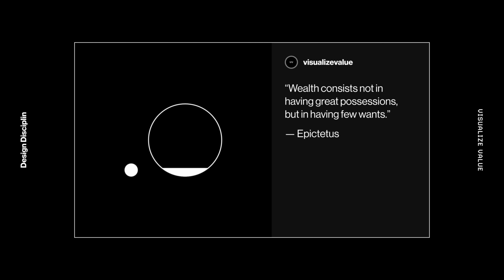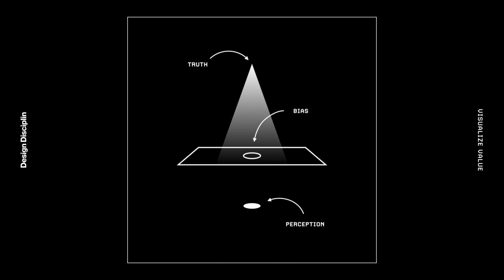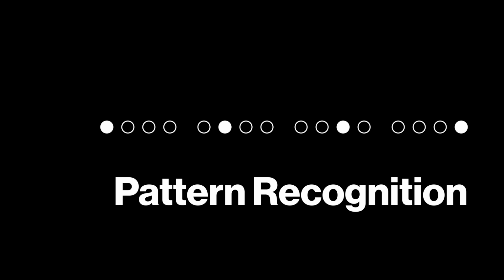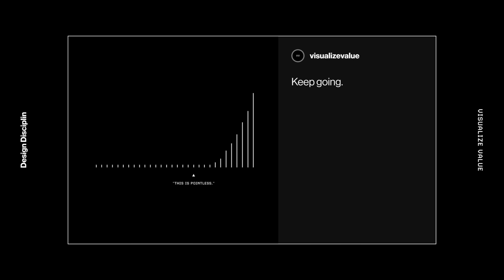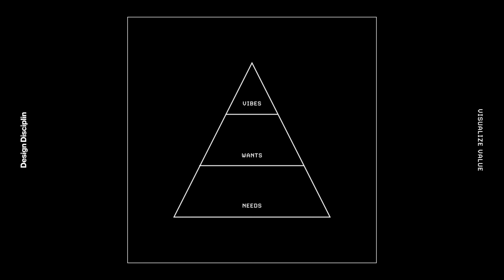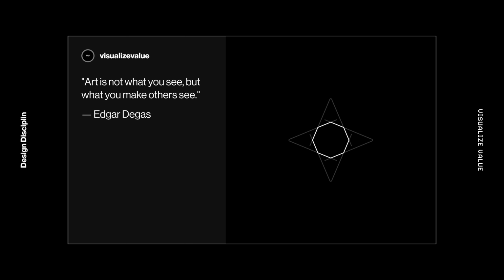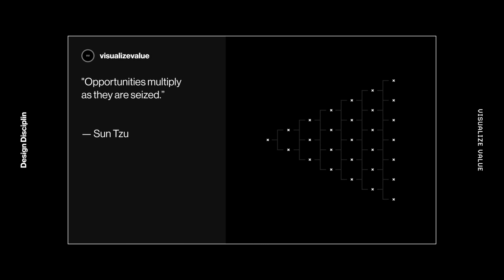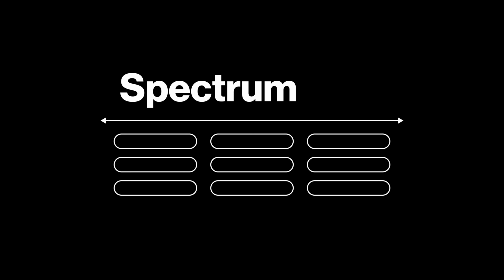How to Design Like Visualize Value (Masterclass)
Explore 12 visual communication tools through the work of Jack Butcher and Visualize Value: scale, comparison, metaphor, pattern recognition, flow, stacking, continuum, Venn diagrams, hierarchy, Cartesian plots, loops, and spectra.

Chapters
00:00 Intro
01:50 Who is Jack Butcher and what is Visualize Value?
04:00 The design tools of Visualize Value
16:40 Closing